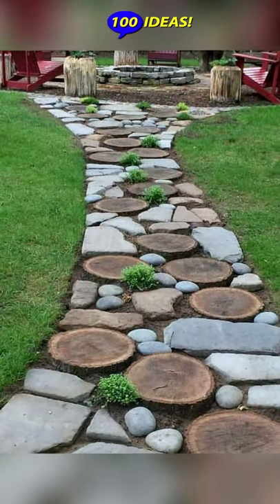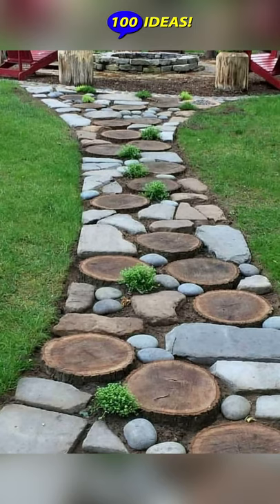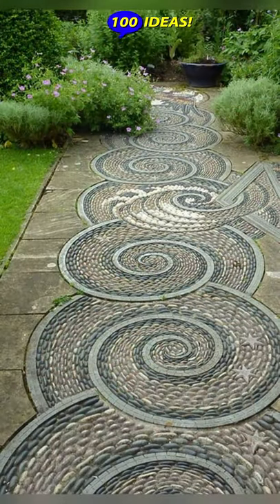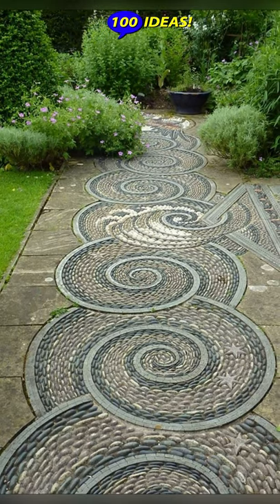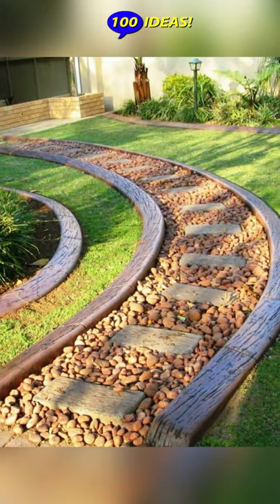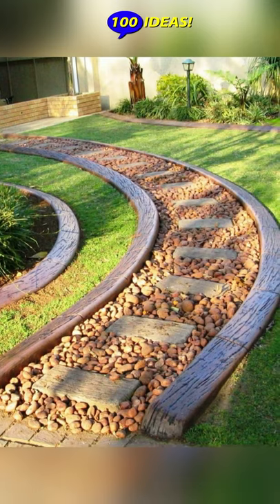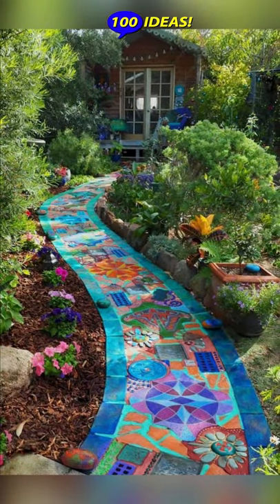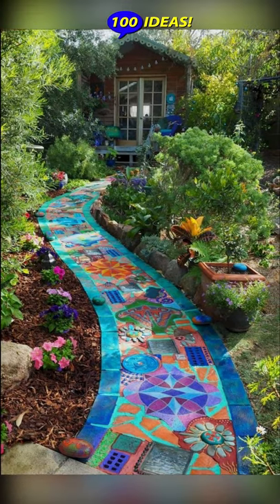Beautiful garden paths! 10 design ideas!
10 ideas for making a beautiful and practical garden path!

This video is educational in nature! Author of the channel "100 Ideas!" demonstrates  garden path  and explains their merits.